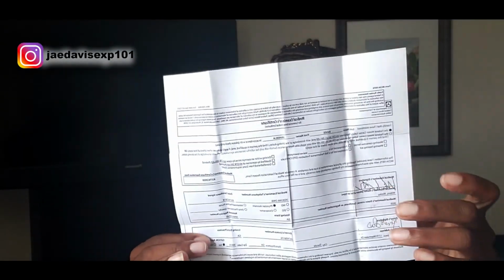How To Obtain a DOT Certification as a Experiential Marketing Professional I Jae Davis Experiential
How To Obtain a DOT Certification as a Experiential Marketing Professional I Jae Davis Experiential Marketing Professional

With more EXP’s looking to obtain their CDL license and execute programs which require you to drive large vehicles to transport vehicle assets, the question of whether or not a Department of Transportation (DOT) medical card is needed always comes up. Ninety-nine percent of the time, the answer to this question is yes! But what exactly is a DOT medical card, and why should you as an EXP obtain one? I will break all of this down in this video! Enjoy!

Referred to as “engagement” or “event marketing” or “guerilla marketing”, Experiential Marketing gives brands and clients the ability to create memorable experiences, which build brand loyalty, and recognition amongst consumers. These events are executed by “field staff” or a term Jae coined “EXP” (Experiential Marketing professional) in a non-traditional and innovative way, allowing consumers to touch, feel, use, and taste a product or service. Throughout this book, author Jae Davis sheds light on her journey as an EXP, and provides readers with insight into every facet of the industry. Jae Davis is a leading expert in event marketing.

T and I along with other EXP's break it down in this recent discussion, so make sure you have your pen and paper ready to take notes!